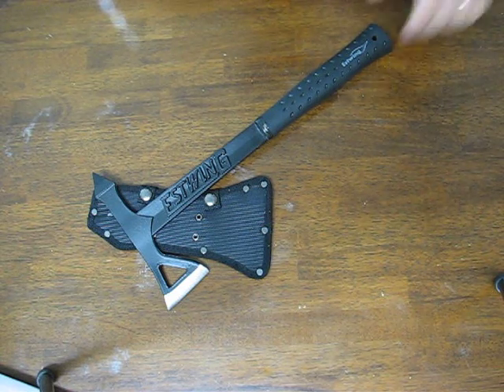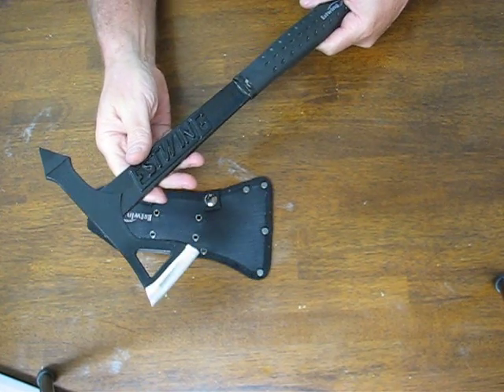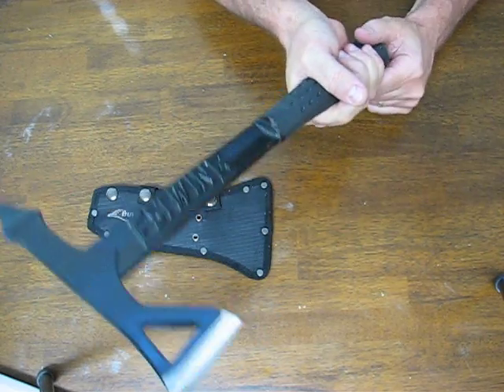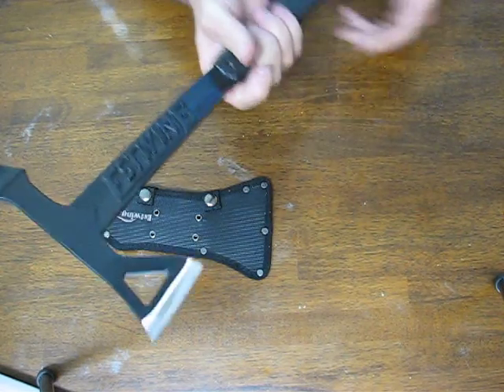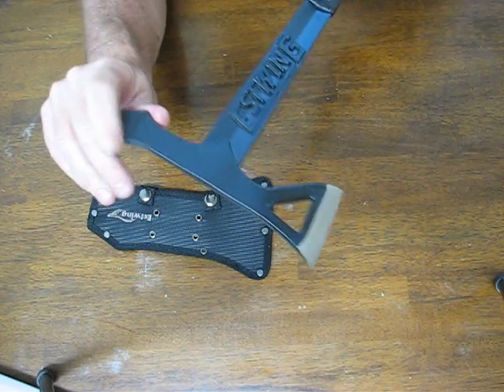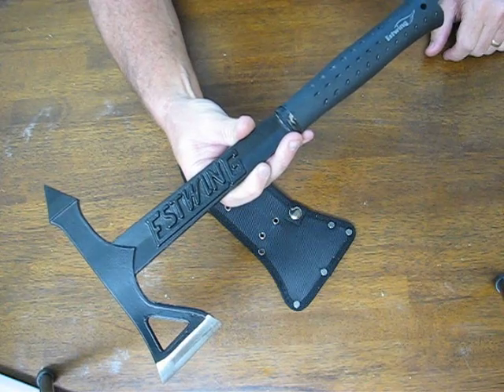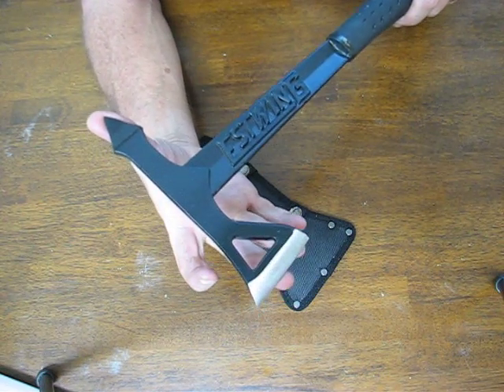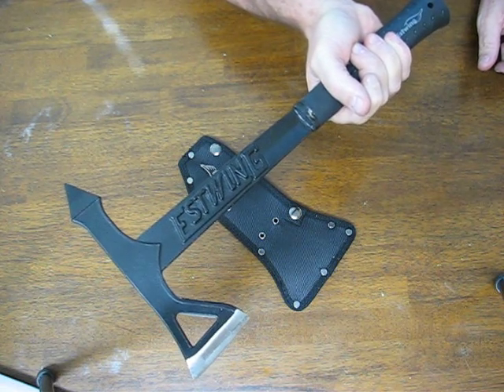Estwing Black Eagle Tactical Tomahawk Review | OsoGrandeKnives com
EBTA: Estwing Black Eagle Tomahawk Axe, Black Nylon Handle
Estwing Axes
Designed for sportsmen and military professionals. Use for breaching, excavation, extrication, trenching cutting and digging. 16.25" overall. 7" head with 2 1/2" beveled cutting edge and 2 3/4" spike. American forged in one piece out of genuine American steel. Raised lettering on belly. Perfectly balanced for optimal control and light weight. Embroidered nylon axe belt sheath. Estwing patented nylon vinyl shock reduction grip. Estwing U.V. finish axe head and body.

Specifications:

Beveled Edge
Lightweight
Balanced for optimal control
Use for breaching, excavation and extrication
Use for trenching, cutting and digging
Easy to use and carry
Forged from U.S. steel
Overall Length: 16.25" (41.275 cm)
Weight: 27 oz. (771.1 g)
Shipping Weight: 1.85 lbs.